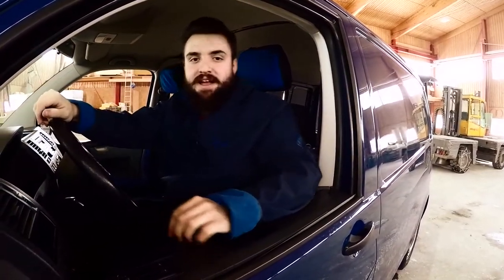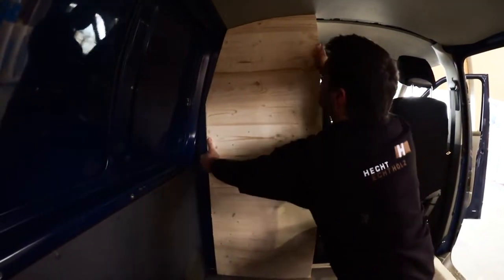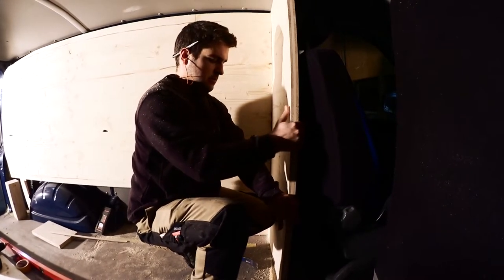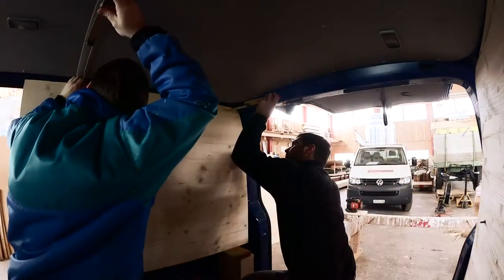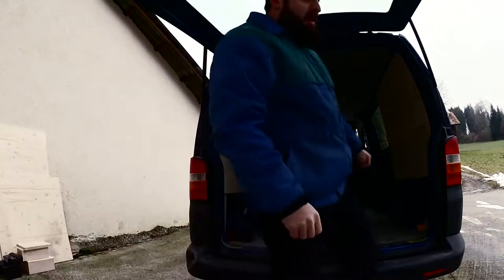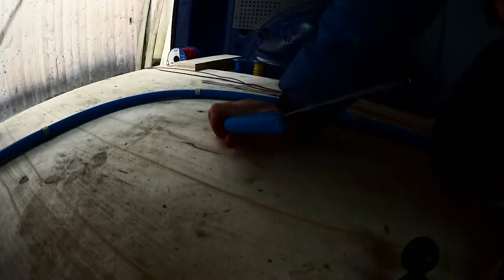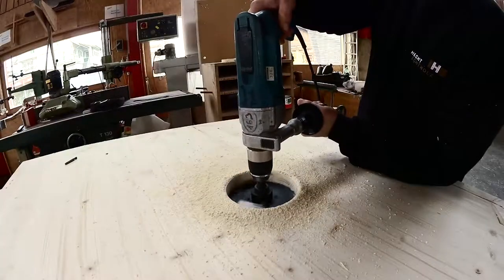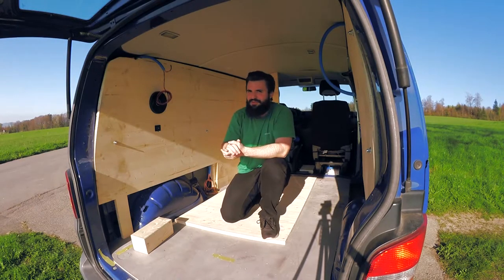Prepare for a Journey / From a Transporter to a Camper / Modification Vlog #1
Big plans in my mind! I had that one dream to go on a journey, to see the world. Or let's start with Europe ;D I don't know how far it will take me! But i know how i want to travel. It won't be a plane or a train, nop I will do a roadtrip. And there fore I bought a VW T5 Buss. But before I start the journey, I will turn him to a Camper!

Rate the video so i can see what you guys like and what not.
Leav a comment under this video. I appreciate every feedback.

Music played in the Video: